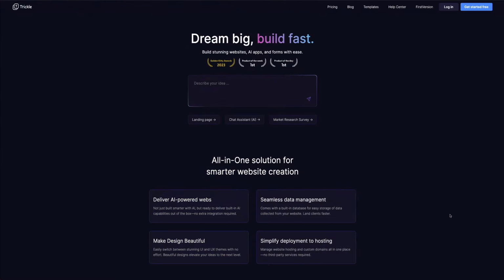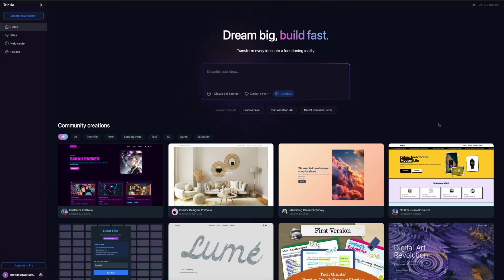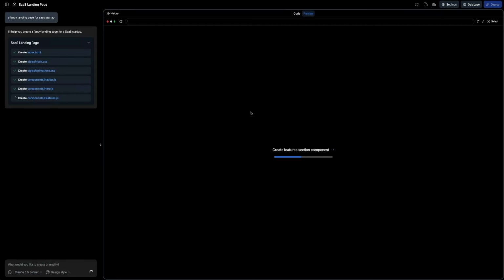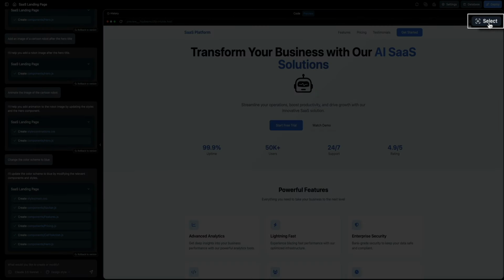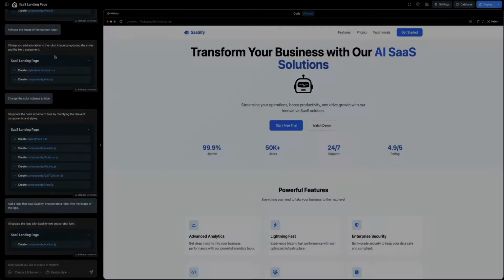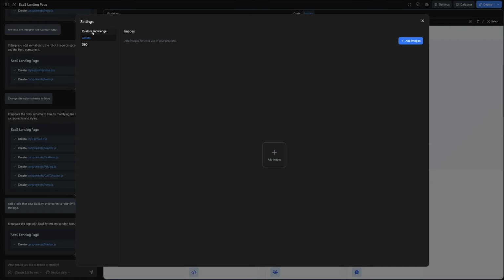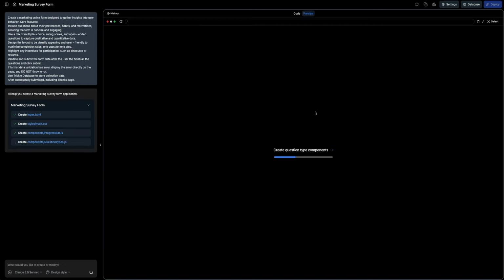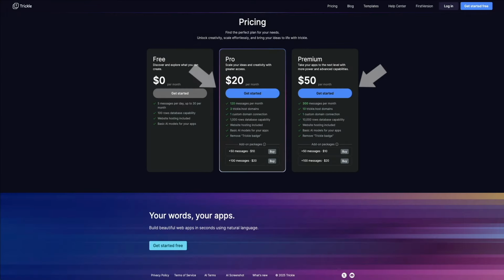Trickle Tutorial: How to Create Websites, Lead Forms & AI Apps (FULL TUTORIAL)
Looking for an easy way to build websites, lead forms, and AI-powered apps without coding? In this tutorial, I’ll show you how to use Trickle, an all-in-one platform that lets you create stunning websites, AI applications, and forms in just a few steps. With built-in hosting, design templates, databases, and AI integration, Trickle makes it simple to bring your ideas to life—whether you’re a freelancer, entrepreneur, or content creator.

🤖 TRY TRICKLE FOR FREE

✅ How to navigate Trickle’s dashboard
✅ How to describe your idea and generate a website
✅ How to customize design styles and AI models
✅ How to integrate databases for advanced functionality
✅ How to use Trickle’s popular prompts for quick project creation

TOPICS + TIMESTAMPS

0:00 Intro
1:21 Getting Started - How to Sign Up for a Free Account
2:34 Trickle Dashboard Overview
6:06 How to Create a Landing Page With Trickle
18:40 How to Add & Connect Domains to Trickle
21:10 Configure SEO Settings
24:00 Image Recognition
26:19 How to Create a Customer Survey
30:42 Pricing & Plans

🔗 HELPFUL LINKS